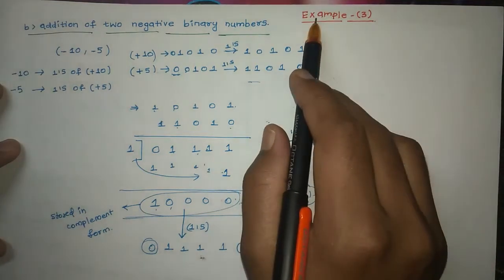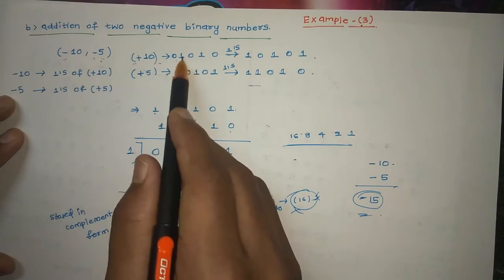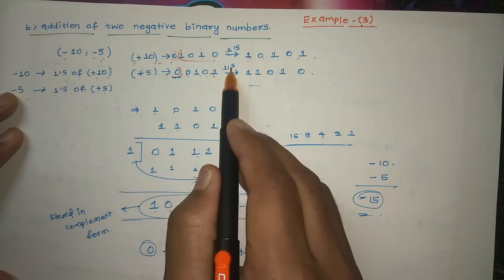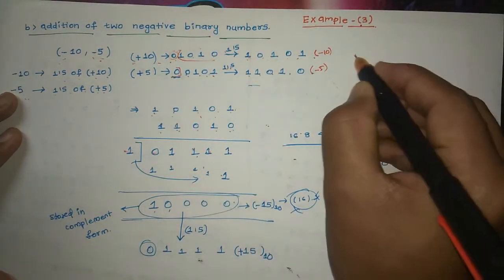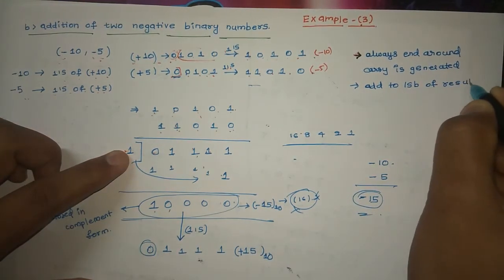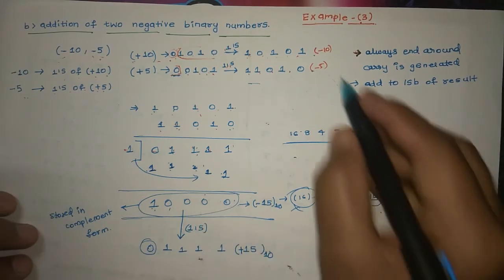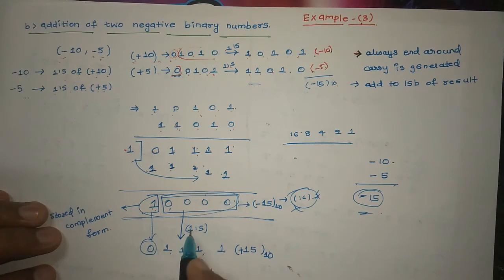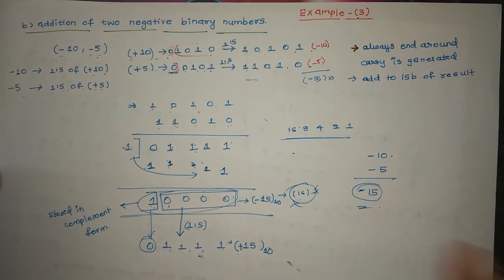Binary Addition/Subtraction Using 1's complement | Example -3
In this Video we will discuss Example-3 on Binary Addition Using 1's complement.
we also discussed about :
1. How to represent a Negative decimal number in binary.
2. Signed vs Unsigned Binary Number.
3. Different ways to represent a Negative Number in Binary Format.
     -- Sign Magnitude Representation
    --  1's Complement form
    -- 2's Complement form